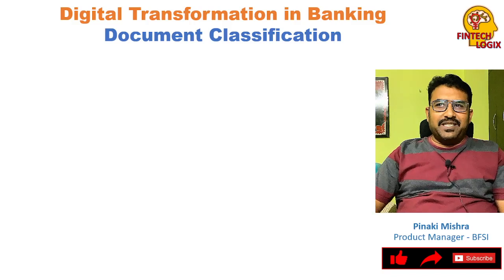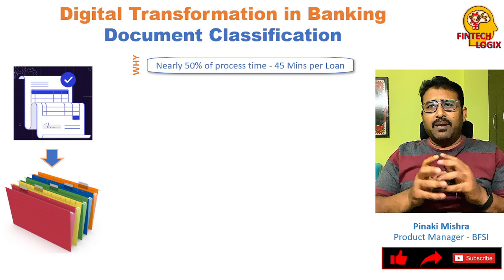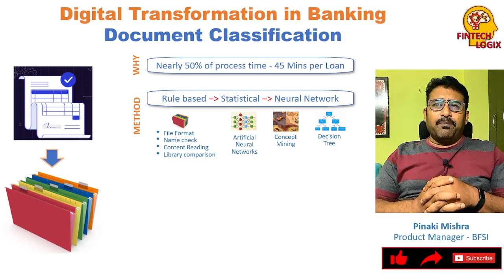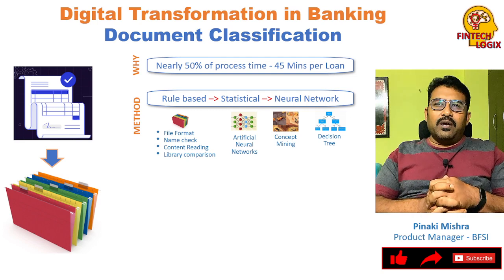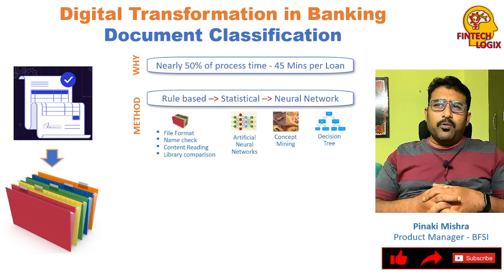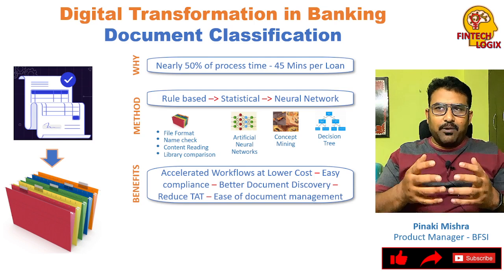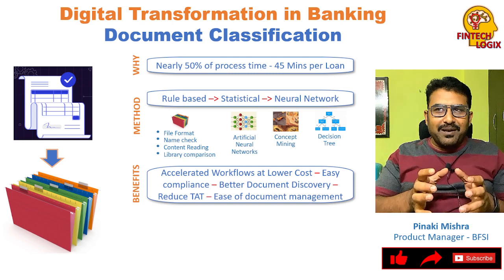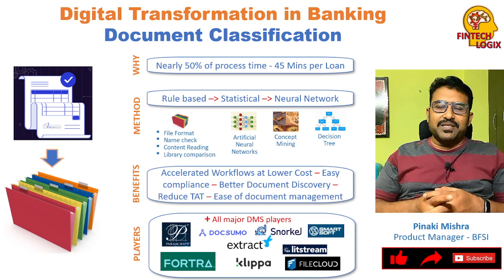Automated Document classification || AI/ML Driven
Automated Document classification is one of the post powerful AI/ML driven digital transformation that has significantly enhanced the manual document processing efficiency. It has reduced the TAT by almost 50%. Lets understand how it has evolved over years, few benefits and few software products in this segment.